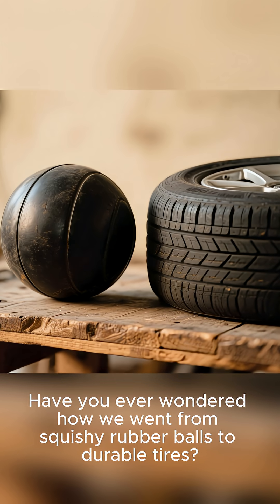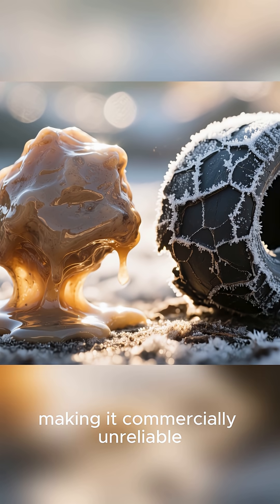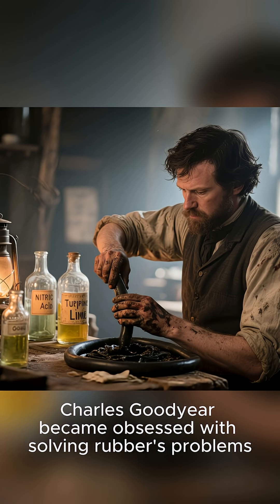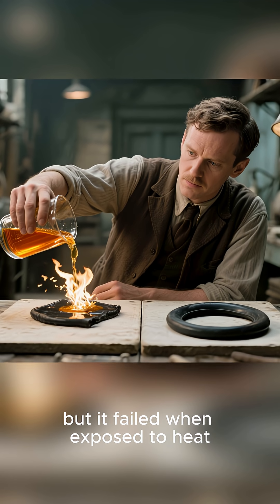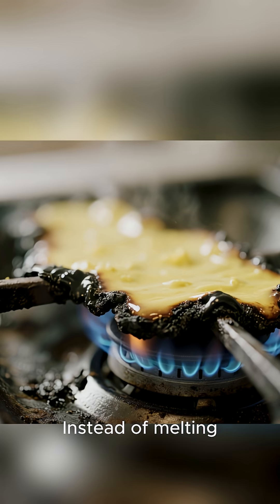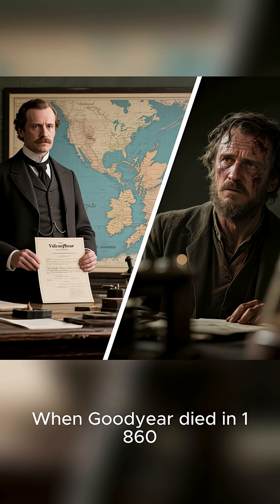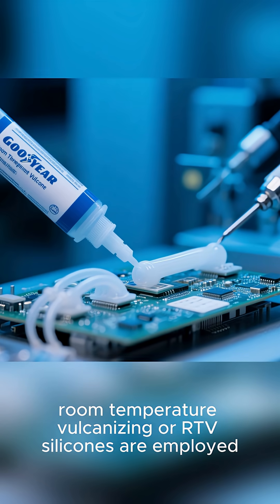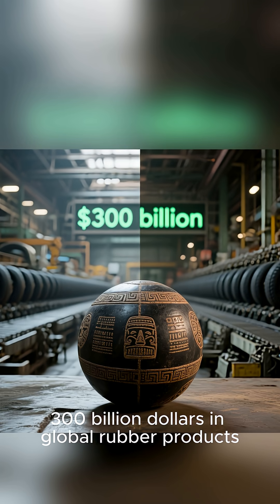The Unbelievable True Story Behind Vulcanized Rubber and Charles Goodyear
In 1839, a struggling inventor named Charles Goodyear made one of the most important industrial discoveries — entirely by accident. After years of failed experiments, debts, and ridicule, Goodyear unintentionally invented vulcanized rubber, transforming a sticky, unreliable material into one that was durable, weather-resistant, and essential for everything from tires to waterproof clothing.

🔥 Learn how a piece of rubber accidentally dropped on a hot stove led to a revolution in manufacturing and changed modern life forever. This video explores the trials, the science, and the legacy of Goodyear’s unlikely success story.